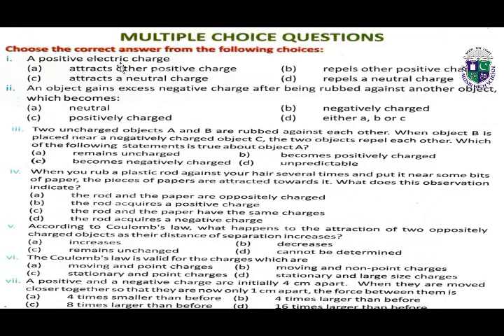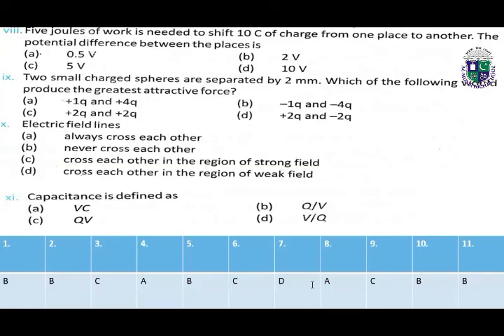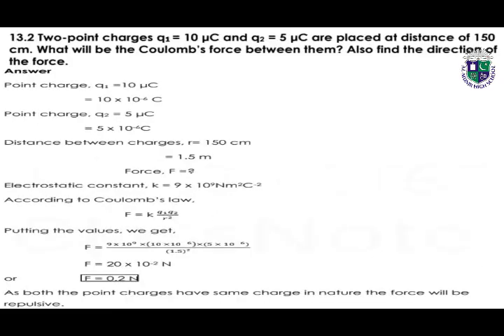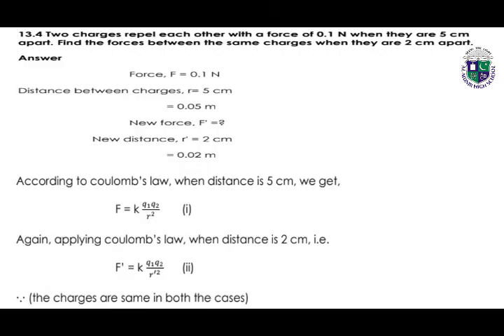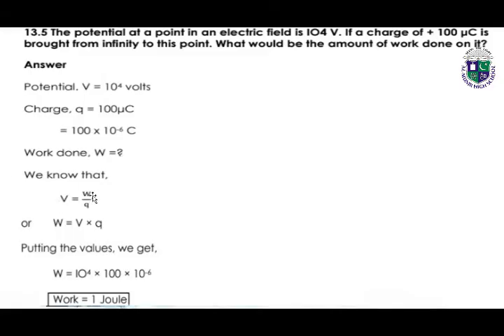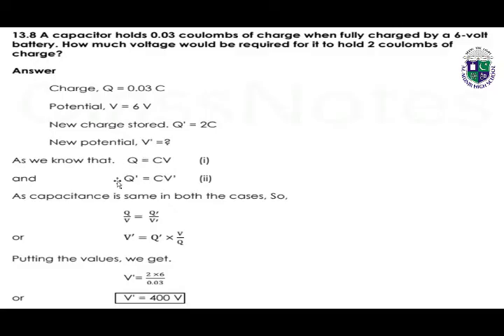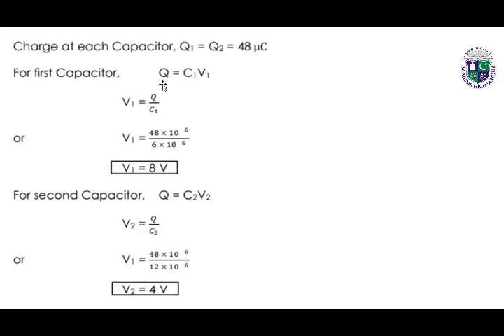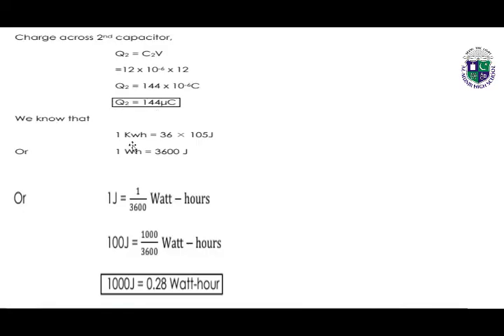Class 10 physics Unit no. 13 (Part-lll)